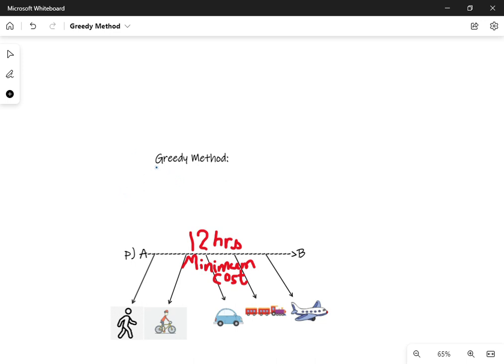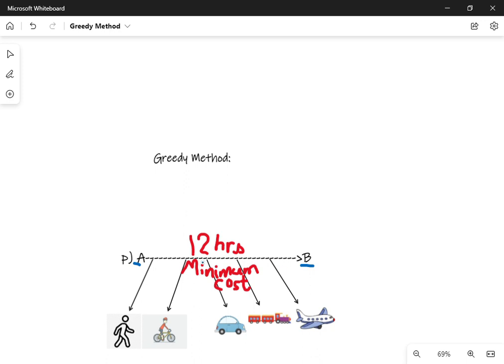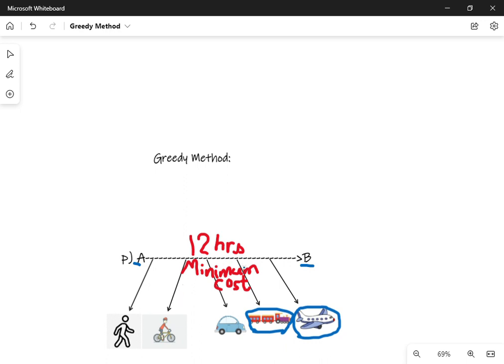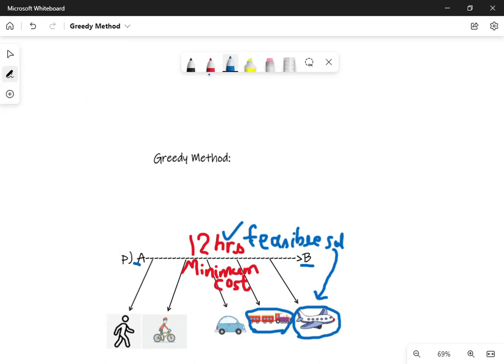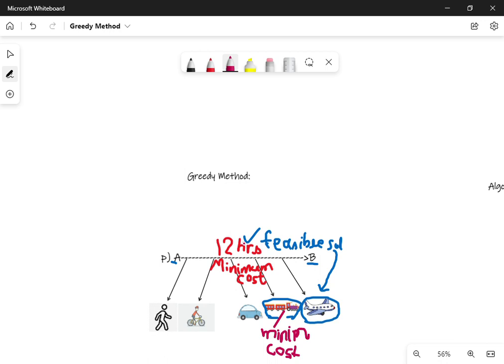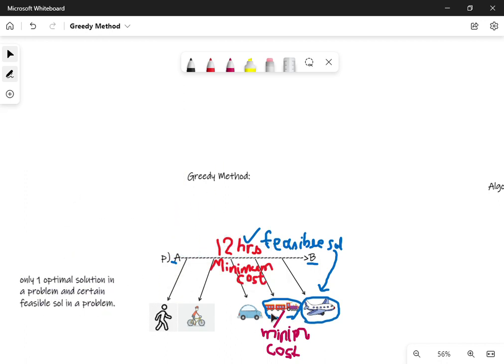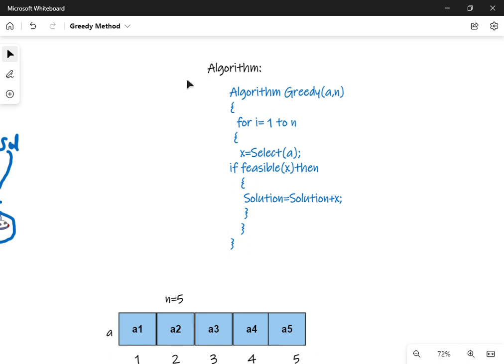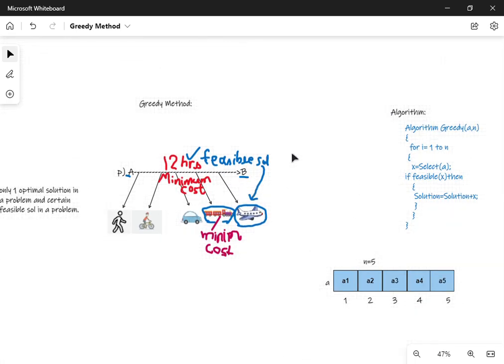Greedy Method Algorithm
In this video we will discuss about Greedy Method with practical life examples.